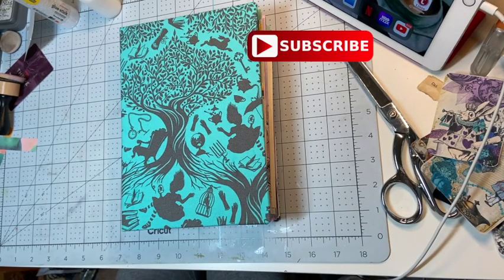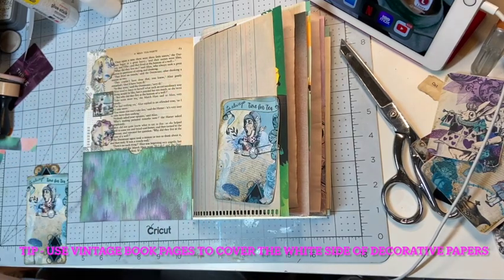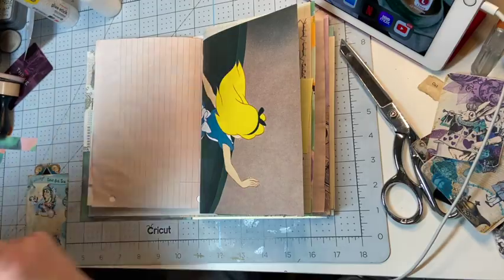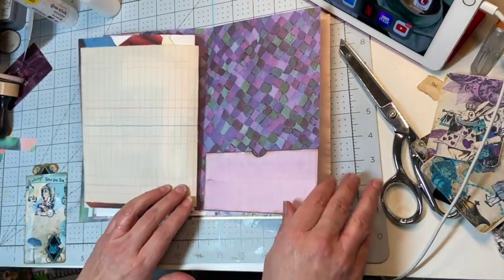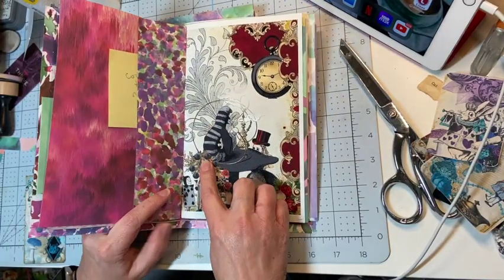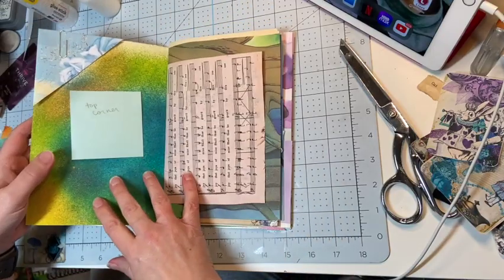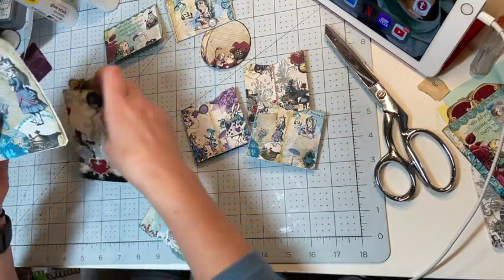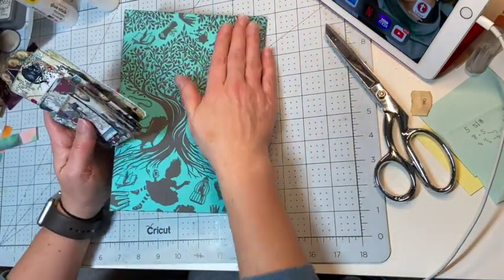Alice in Wonderland Junk Journal - Part 1 | Junk Journal Flip Through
Checkout Part 1 of this Alice in Wonderland Junk Journal.  I am using some vintage Alice in Wonderland books to decorate the pages as well as a digital kit from SweetPeaCuriosities on Etsy.  I am part of her Design Team.  This journal is 3 signatures with about 11 pages in each one.  I have a variety of vintage papers and tea and avocado dyed papers.  And I love the fabric cover on this journal.  That teal blue is so pretty.
Marisa"s Etsy Shop

Part of the Sweet Pea Curiosities Design Team